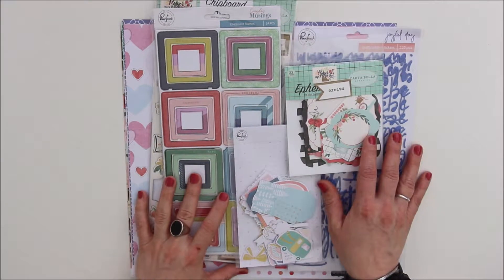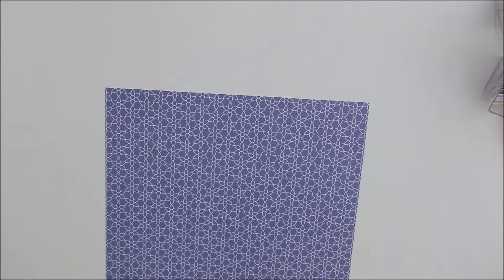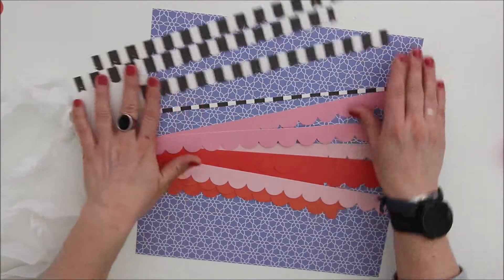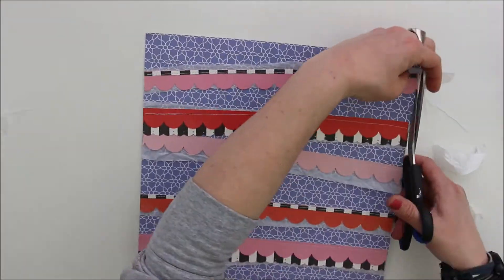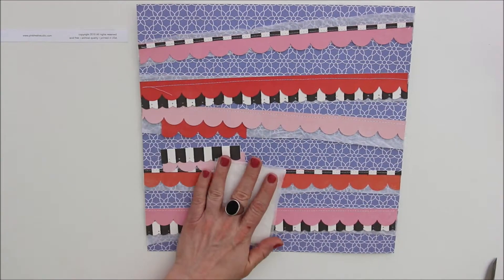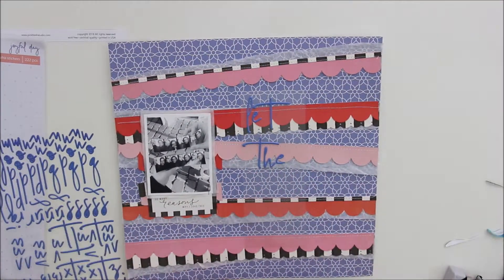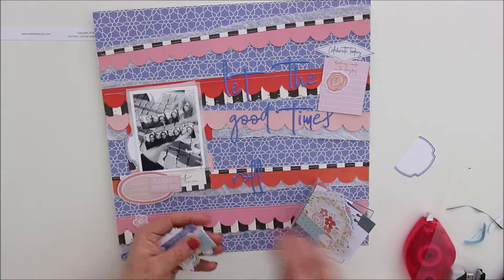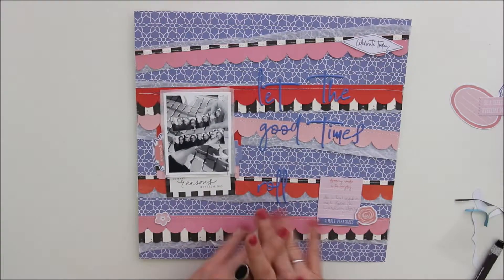Let the good times roll | Scrapbooking Layout | Hip Kit Club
Werbung/Advertisement:

Die Materialien für dieses Video wurden mir von Hipkitclub.com zur verfügung gestellt.

I've been using the HKC February 2019 Main Kit for this Layout which you can find